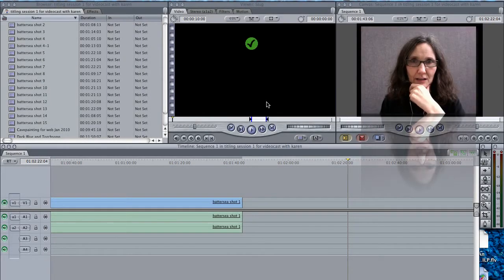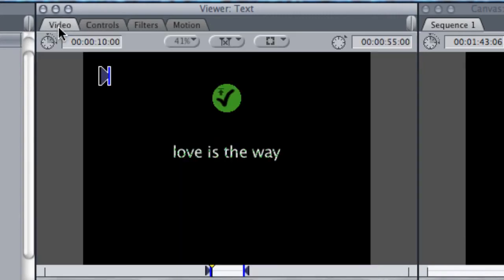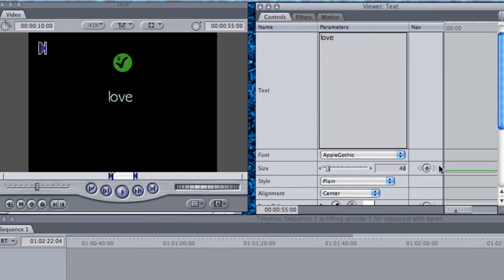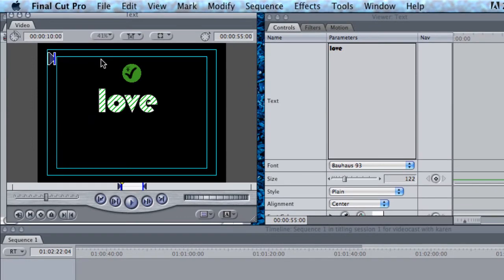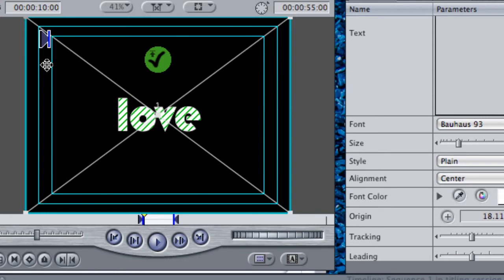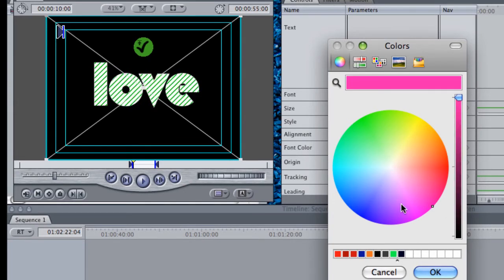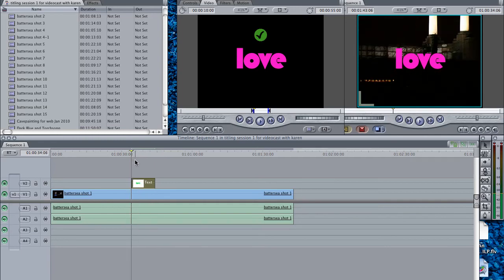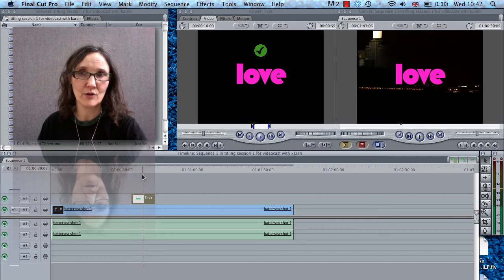Static Titles in Final Cut Pro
Karen Fraser explains how to add a static title to a project in Final Cut Pro